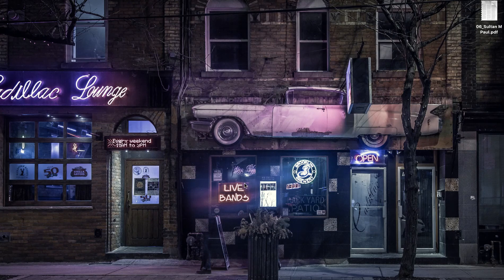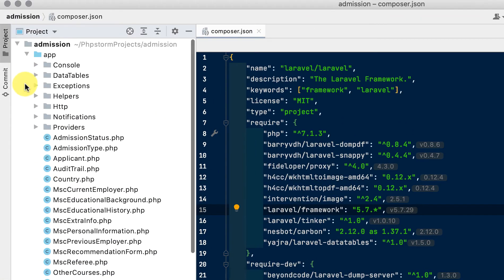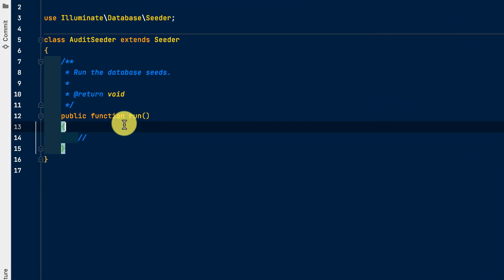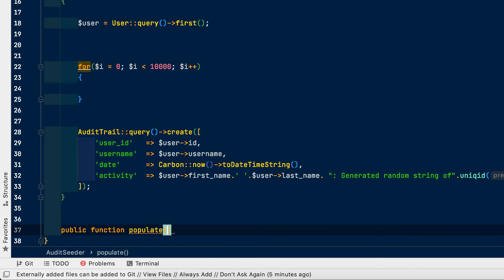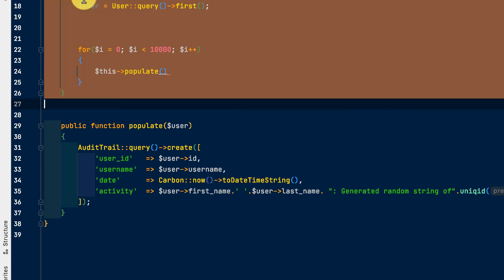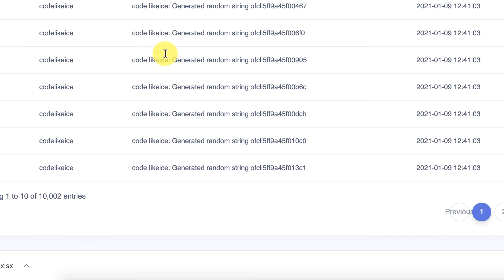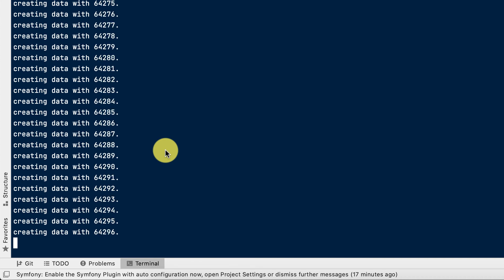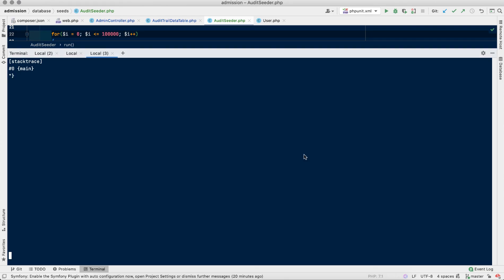LARAVEL dataTables SERVER SIDE - Part 4a Handling Large Dataset using Python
Laravel DataTables Handling Large Dataset using Python

-Generate Seeder
-Truncate Audit Trail Table range search
-Seed 100,000 records
-Export to CSV or Excel